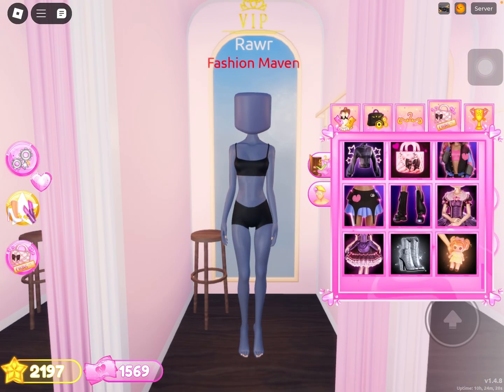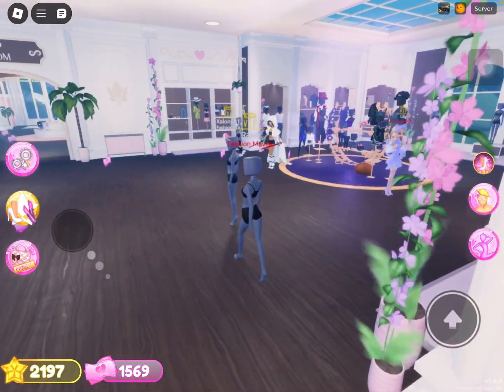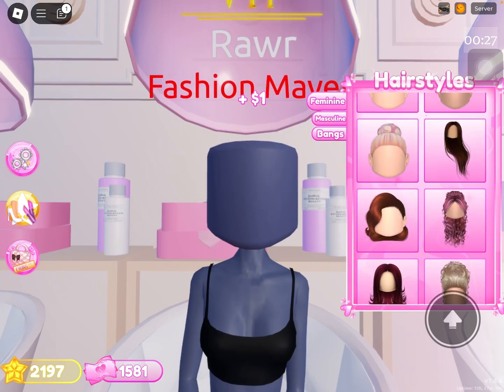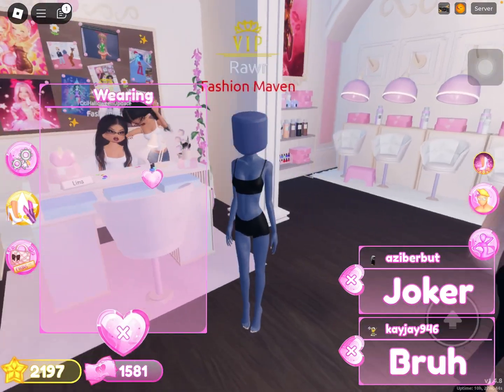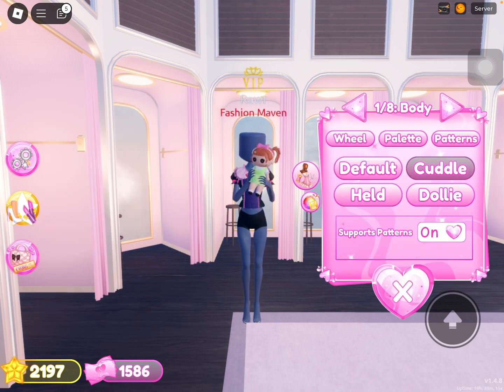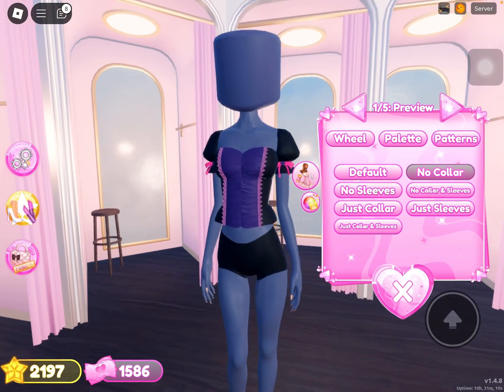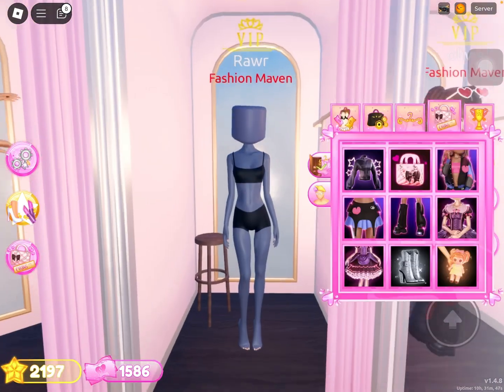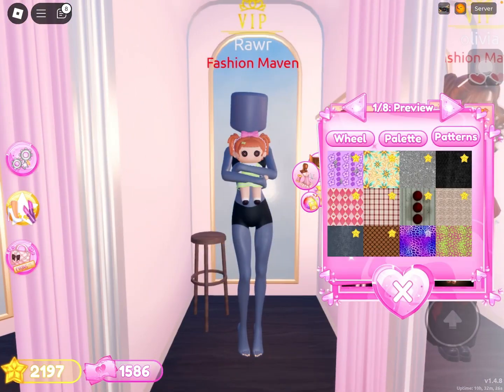New codes and reworked (check description)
Please don’t hate on me anymore it’s annoying and sorry I didn’t talk  a lot I didn’t have a lot to say!